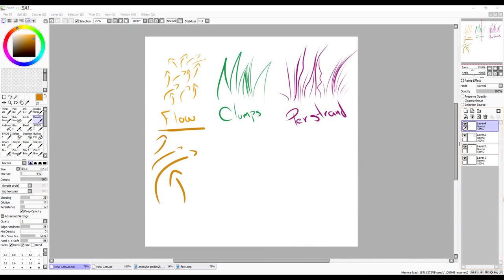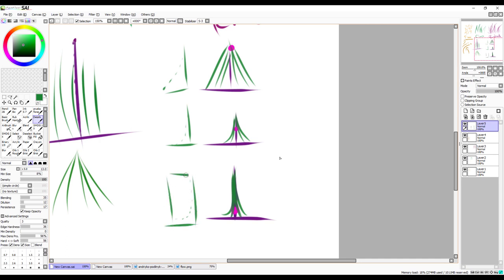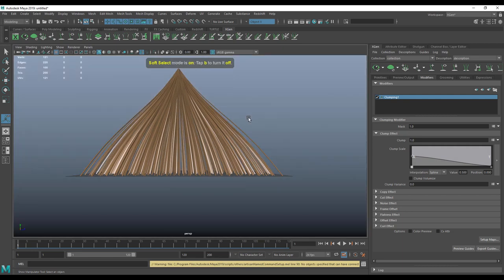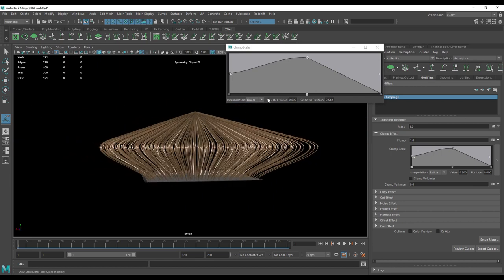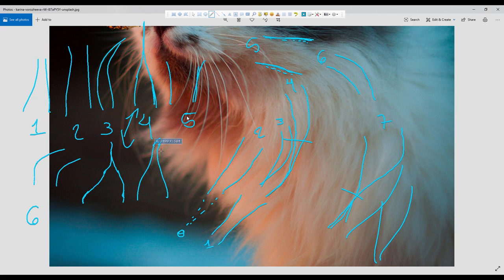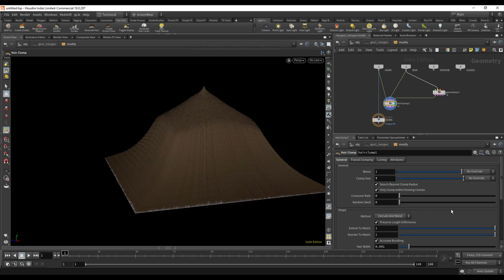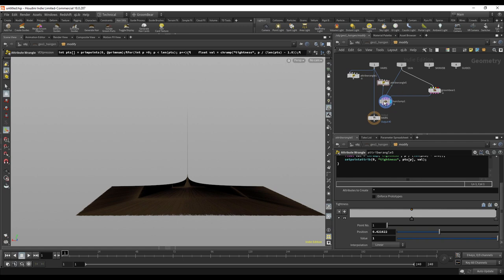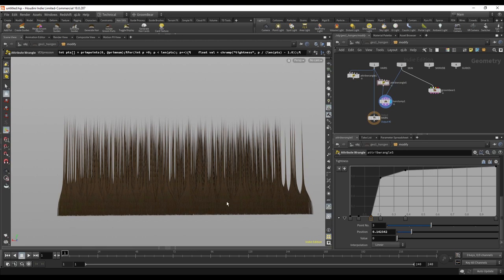GROOM FUNDAMENTALS: lesson #02 Clump profile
Hello Everyone! Welcome to lesson #02  Clump profile

Like every good artist, to work with hair and fur, we need solid foundations. This course is made to reinforce our knowledge of Grooming from the very beginning. We will learn or understand better, how the hair works, its characteristics, and details that can be found in a project process.

You can see the complete series on my Patron.